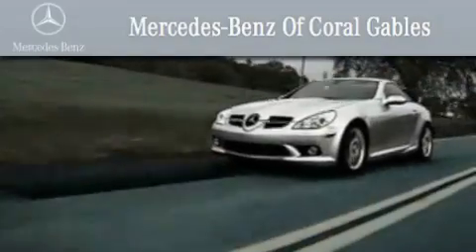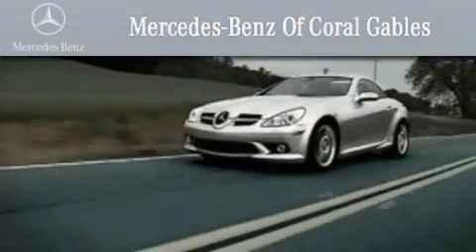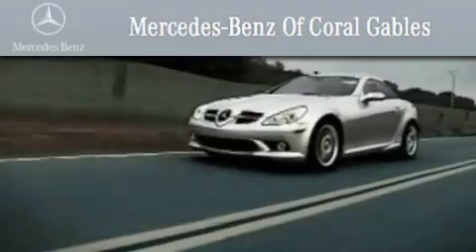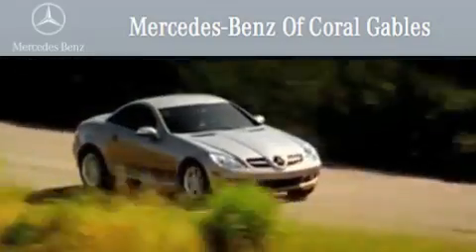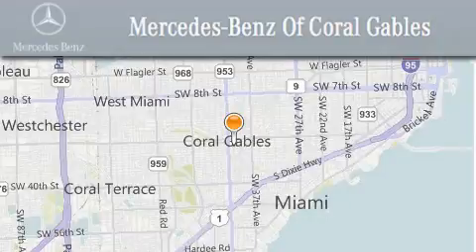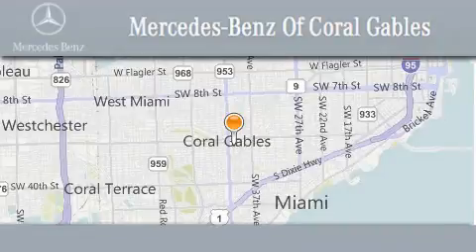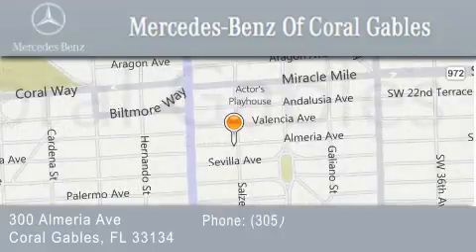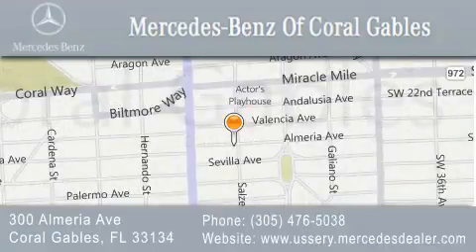2011 Mercedes-Benz Ft. Lauderdale FL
Year : 2011
 Make : Mercedes-Benz
 Model :
 Engine : 3.0L 6 Cyl. Sequential-Port F.I.
 Trans . : Not Specified
 Exterior : Beige

 Stock : BA523070

 2011 Mercedes-Benz Coral Gables FL